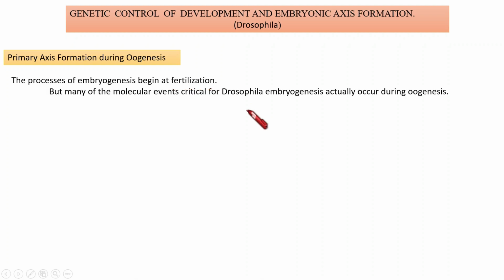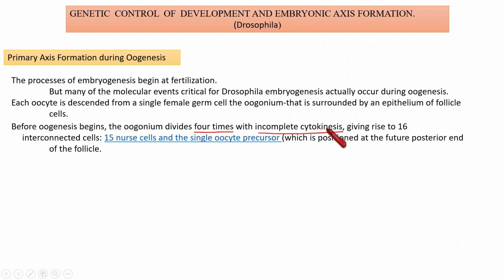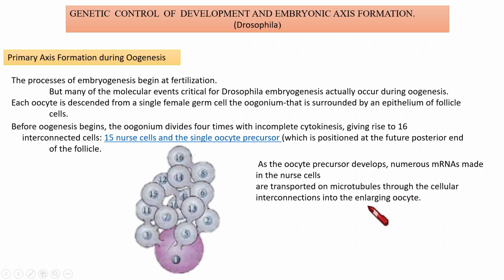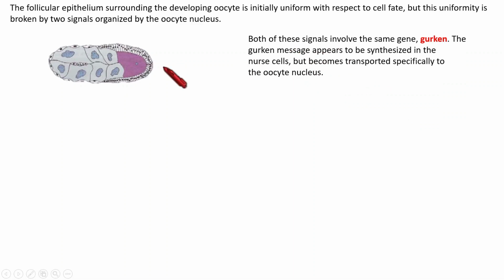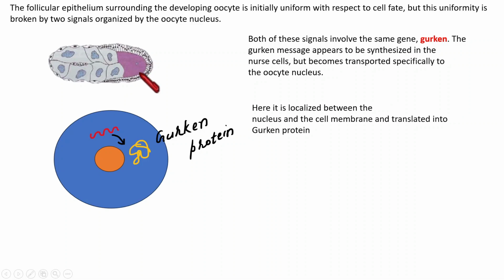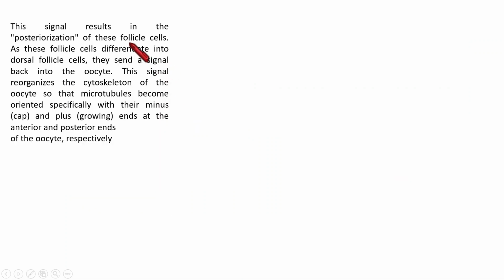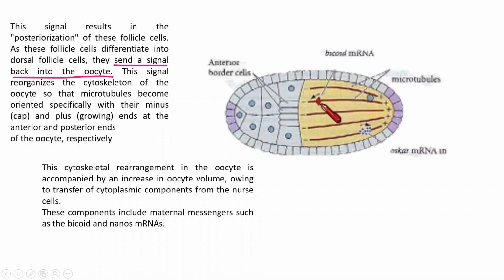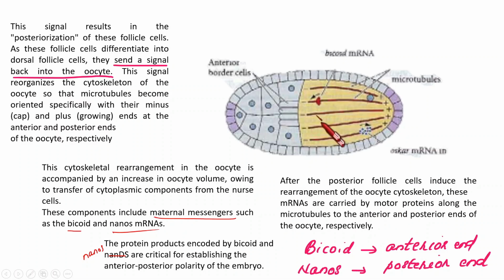Anterior - Posterior Polarity (Drosophila | MSc Zoo | SEM 3 | Dr. Rani.S.Dharan